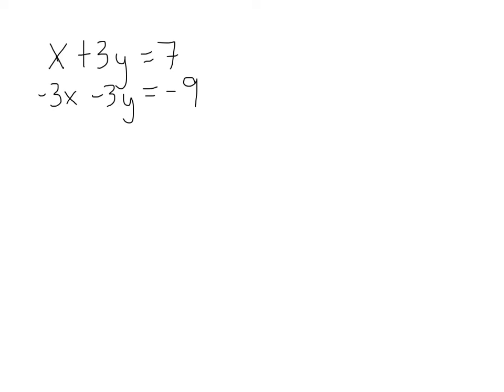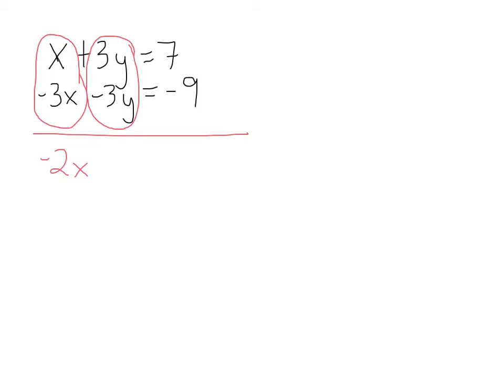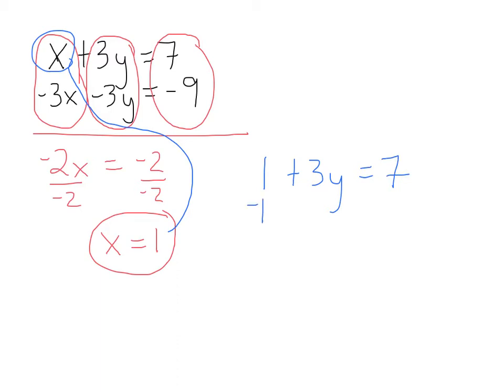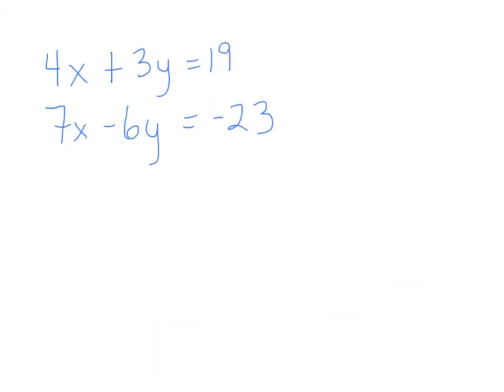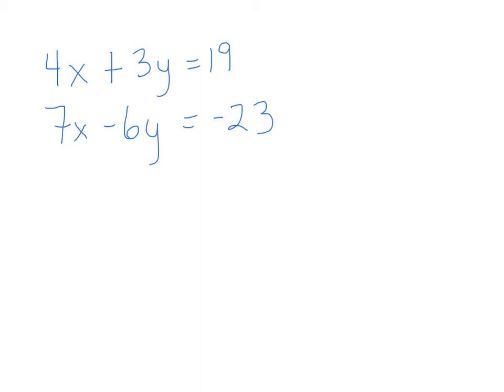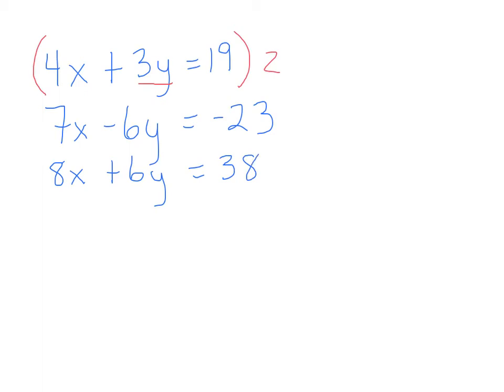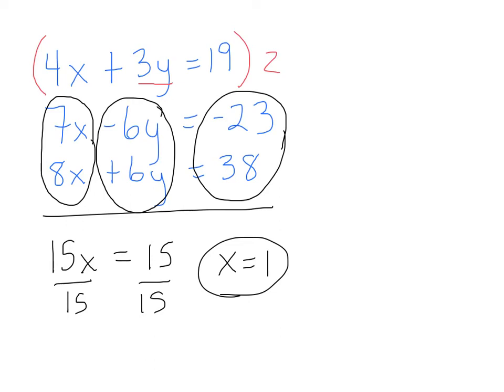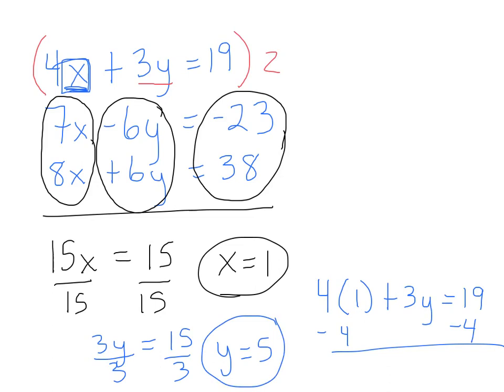Intro to solving systems of equations by elimination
Introduction to solving systems of equations by elimination (adding or subtracting)